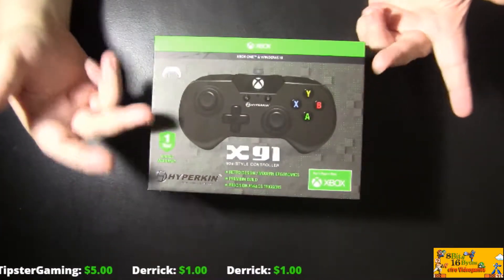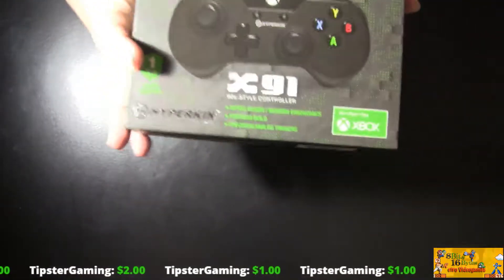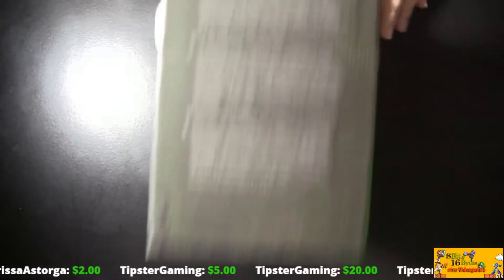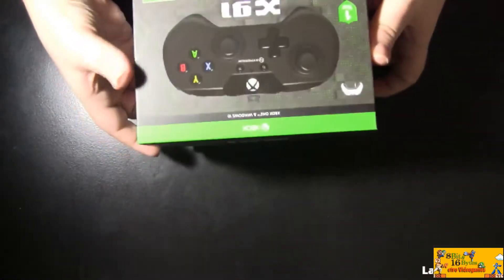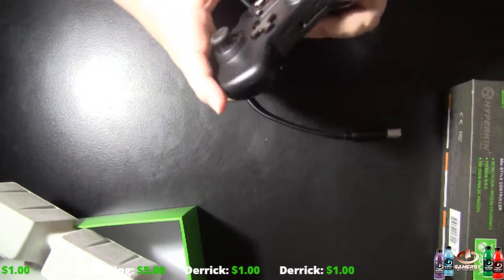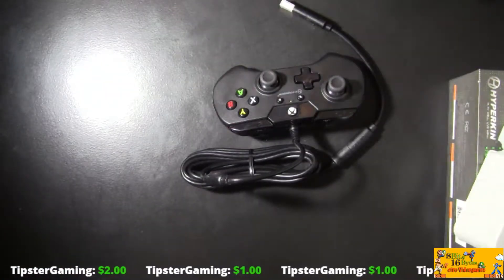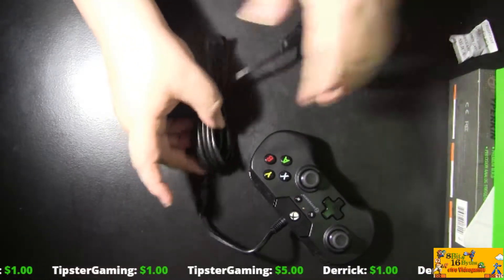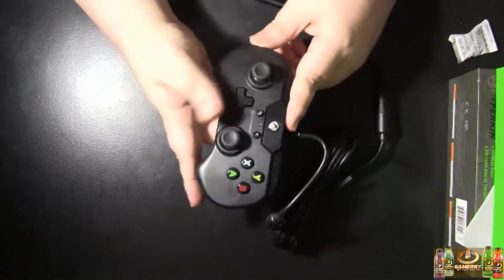Hyperkin X91 Controller Unboxing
Hyperkin Released the X91 Feb 21 2017, I didnt get one till 9/20/2917. I'm late on this unboxing but thanks to a Anonymous supporter I finally got one. Thank You. Sit back and enjoy the quick Unboxing of this product.